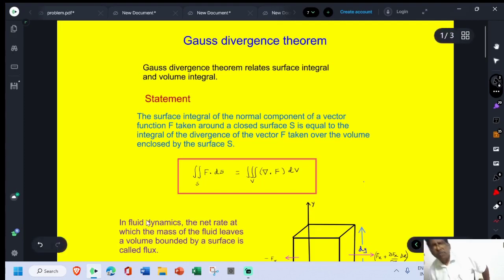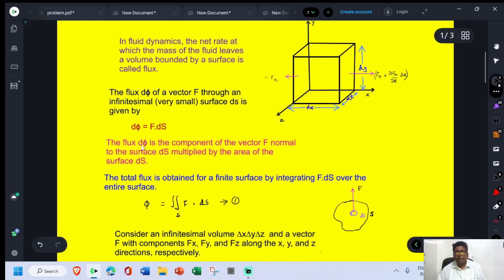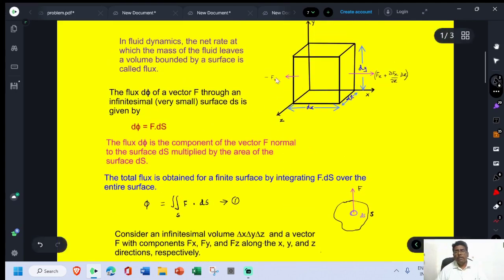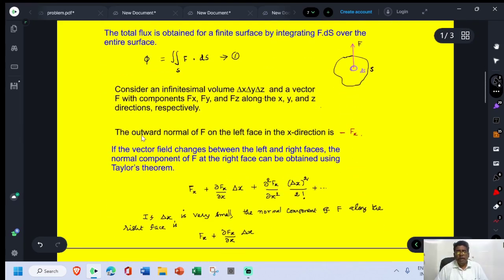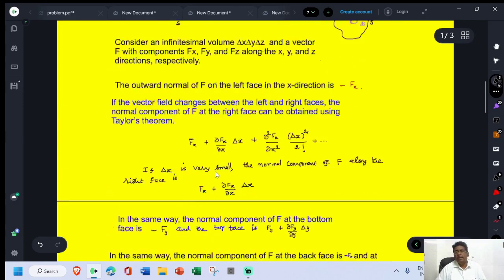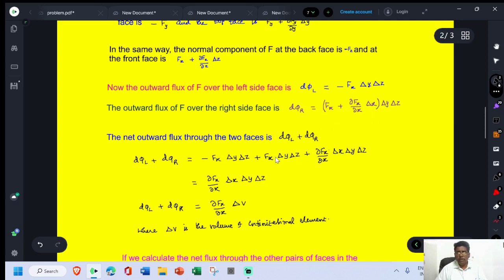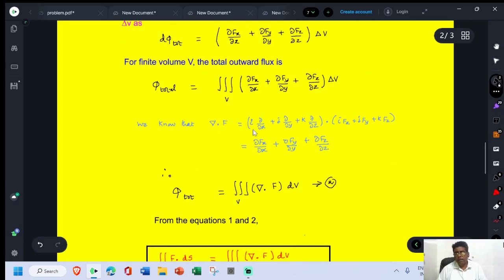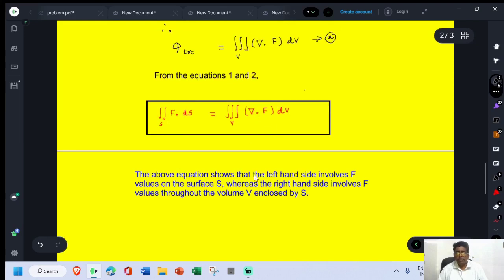Gauss divergence theorem (vector calculus)